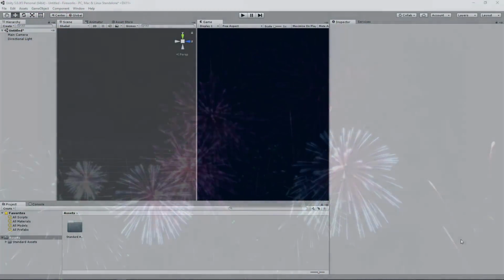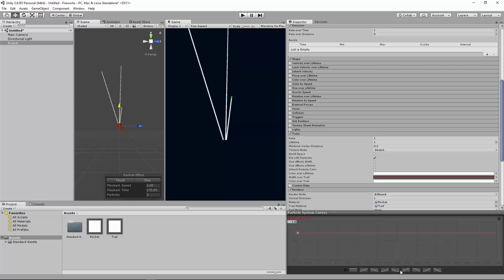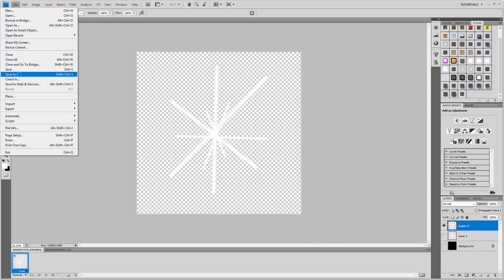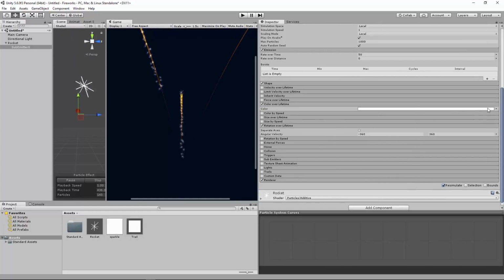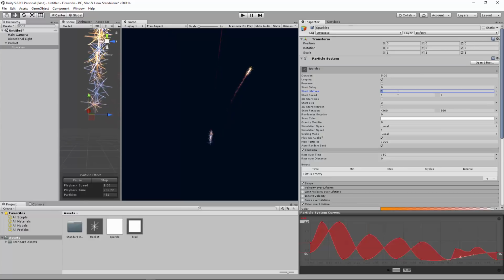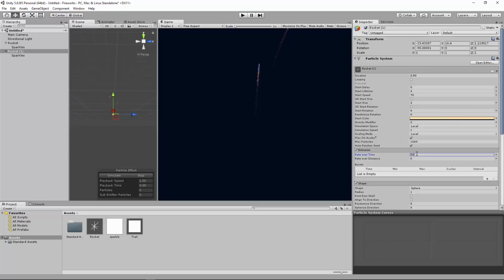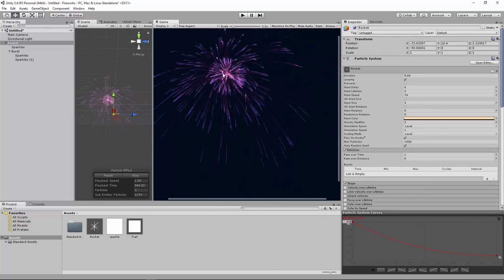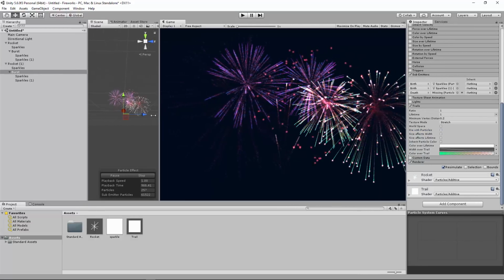Unity 3D Particle Sub Emitters: Making Fireworks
We are going to make some fireworks inside of Unity. This tutorial goes over some of the basics of Unity's particle system, but goes in depth with sub-emitters and a few other advanced features.